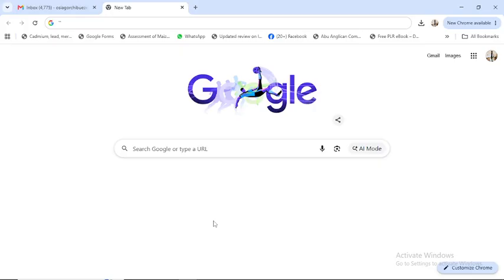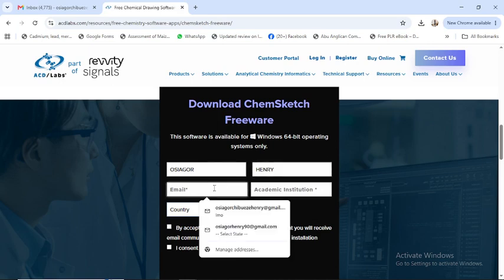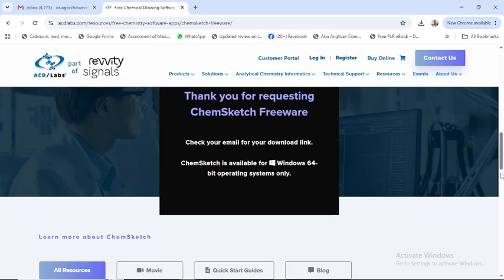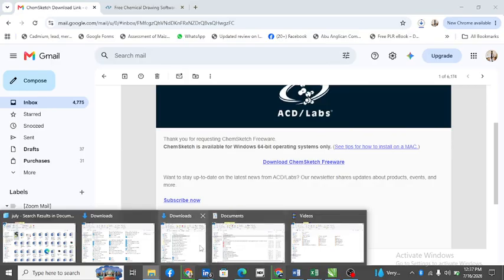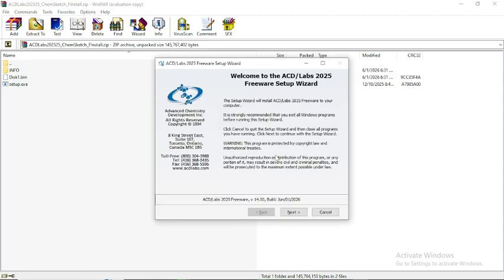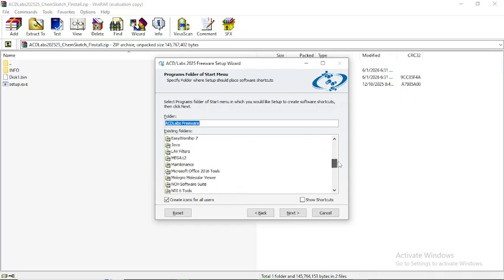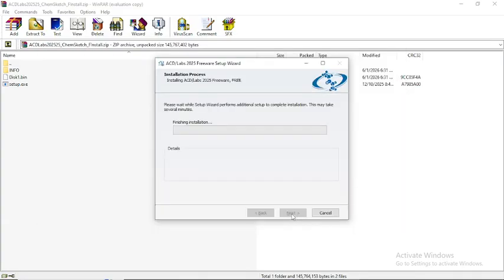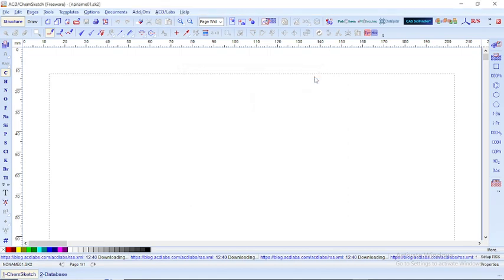Easy Way to Download ChemSketch (FREE) for Computational Chemistry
Learn how to download and install ChemSketch for FREE in just a few minutes!

In this beginner-friendly tutorial, I will guide you through the easiest method to download, install, and set up ACD/ChemSketch, one of the most widely used free software packages for chemical structure drawing and molecular visualization in computational chemistry. ChemSketch is available as freeware for educational and personal use and supports drawing 2D structures, generating 3D models, calculating molecular properties, and creating publication-quality chemical diagrams.

📌 In this video, you will learn:

✅ How to download ChemSketch safely
✅ How to install ChemSketch on Windows
✅ How to activate the free educational version
✅ Basic features of ChemSketch
✅ Drawing chemical structures
✅ Generating 3D molecular structures
✅ Why ChemSketch is essential for computational chemistry research

Chemistry Students
Biochemistry Students
Pharmaceutical Chemistry Students
Medicinal Chemists
Researchers
Computational Chemists
Bioinformaticians
Molecular Modelers
Postgraduate Students
Lecturers

ChemSketch is an excellent tool for:

Chemical Structure Drawing
Molecular Docking Preparation
Drug Discovery
Medicinal Chemistry
QSAR Studies
Cheminformatics
Organic Chemistry
Computational Chemistry Research